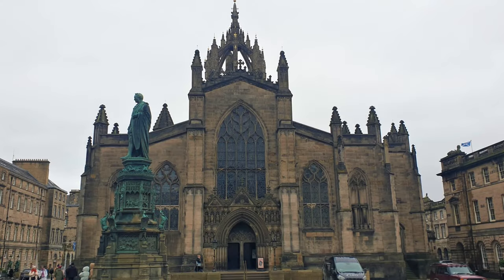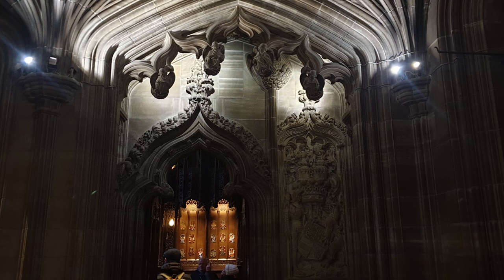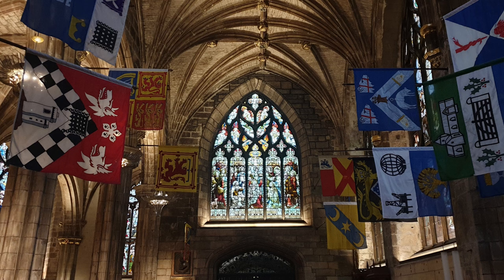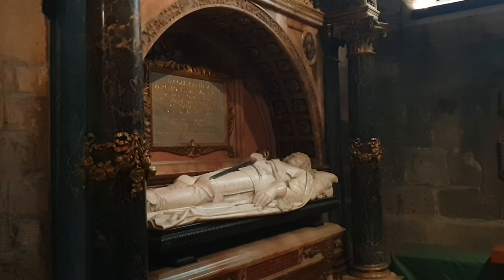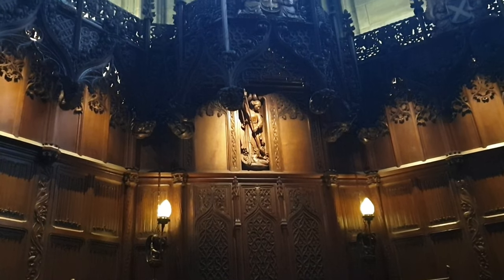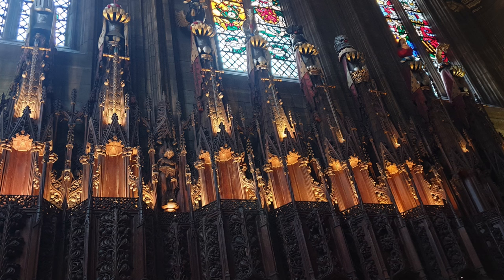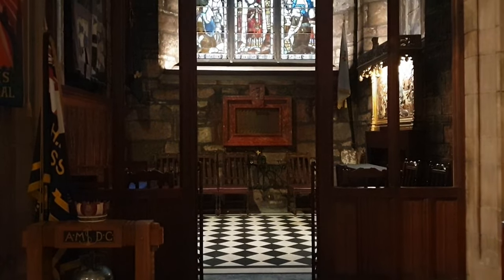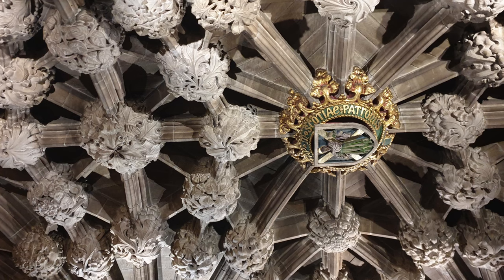The Stunning St Giles Cathedral in Edinburgh - One of Scotland's Most Important Medieval Churches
St Giles' Cathedral or the High Kirk of Edinburgh, is a parish church of the Church of Scotland in the Old Town of Edinburgh. St Giles' is closely associated with many events and figures in Scottish history, including John Knox, who served as the church's minister after the Scottish Reformation. St Giles' is one of Scotland's most important medieval parish church buildings. The first church of St Giles' was a small Romanesque building of which only fragments remain. In the 14th century, this was replaced by the current building which was enlarged between the late 14th and early 16th centuries.

Thanks for tuning into Stone Age Productions, Why not hit that subscribe button and the little bell icon next to it so you don't miss out on any future uploads and why not give this video a big thumbs up too.. I wanna say a huge thank you to everyone out there who watches and supports this channel, you people are the best!

Climb, Hike, Bike, Camp, Explore the Outdoors & Live the Adventure!

Get more from this channel with this useful porthole to all the information you'll ever need for your outdoor recreation. It's kinda like an interactive guide and resource directory for the outdoors - Downloadable outdoor Guides, Live Webcams, Map Resources, Weather Forecasts, Shared Photo Gallery, Various Chat Rooms for Outdoor Hobbies, Online Community Garden, Blogs and so much more

Join the Tribe and get special permissions, live chat, extra content, live video streaming, and as a member of the Tribe you'll also get channel mentions and behind-the-scenes access.

Join The Outdoor Community on Reddit:
A place where you can share your outdoor videos and connect with other outdoor enthusiasts, explorers & Youtube creators.

Use without consent with or without the credit is in direct violation of copyright law. Cropping out the Stone Age Productions watermark logo is strictly prohibited.